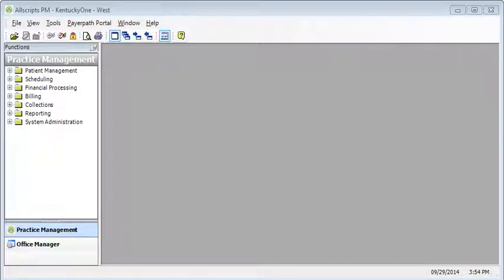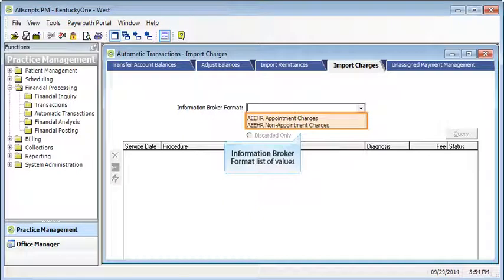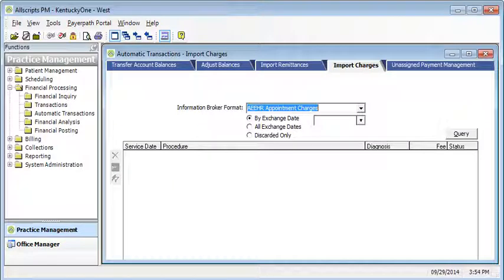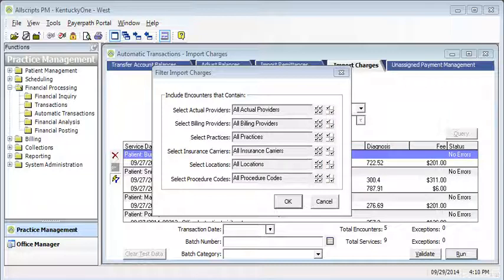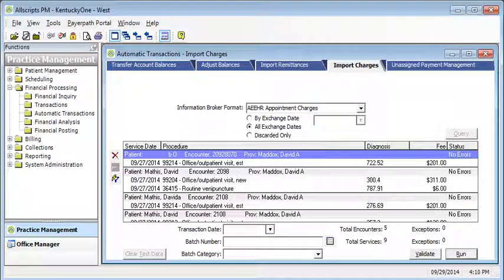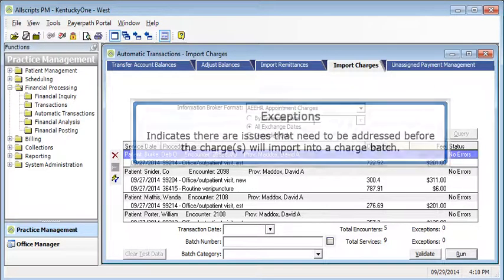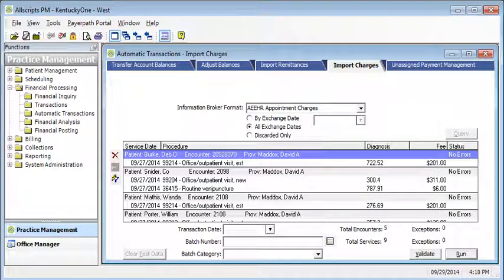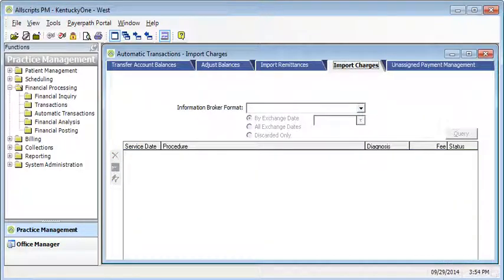Import Charges To PPMS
Process to import charges from AEHR to PPMS.